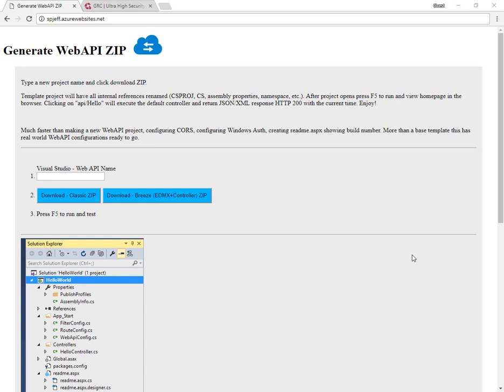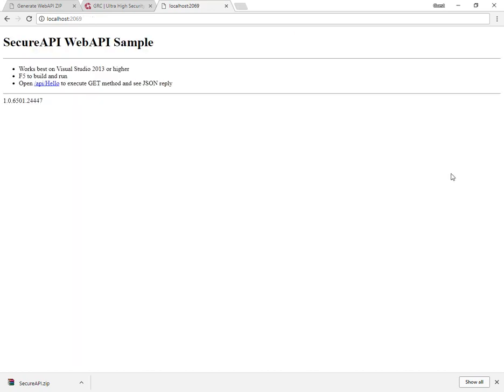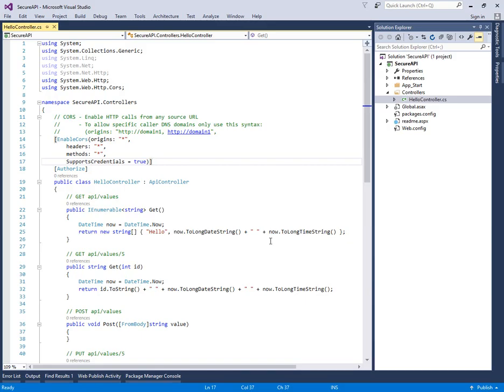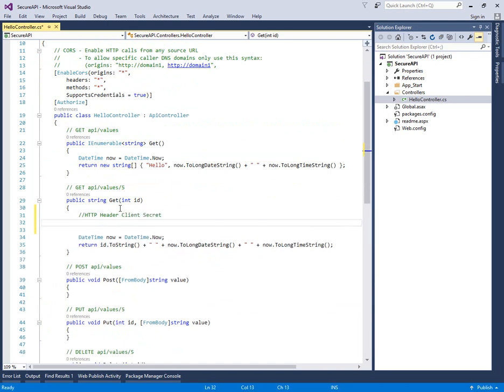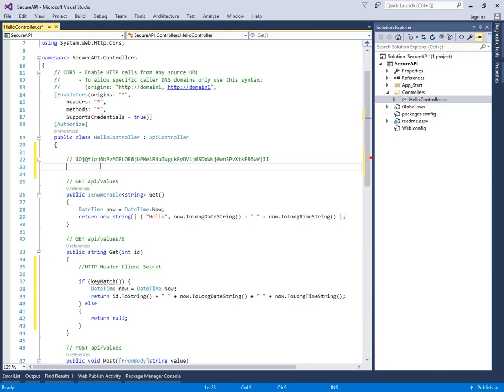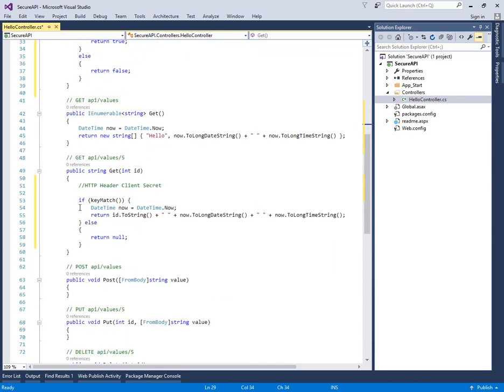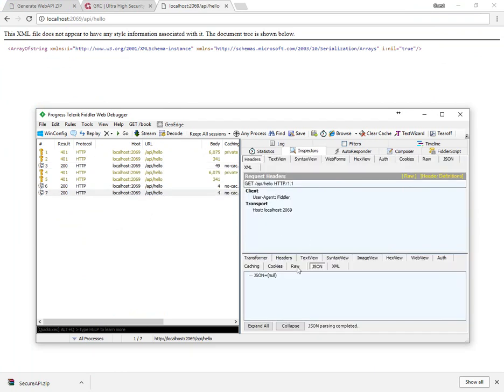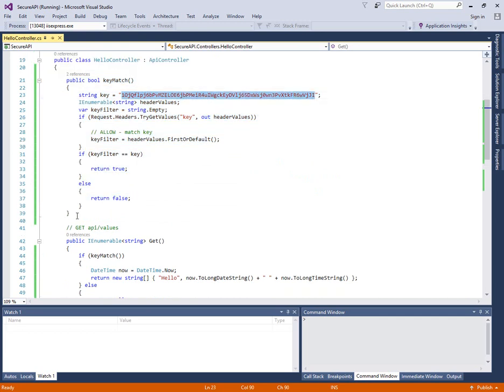VIDEO – HTTP Header Client Secret protected Web API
Watch the video below to see a demo of protecting WebAPI with HTTP header and a Client Secret.    By default, new Web API projects lack any security mechanism and are open to any anonymous user.    Protecting Dot Net methods with an IF() statement condition provides a simple security mechanism to ensure only users who know the Client Secret are able to run the API and execute the method.